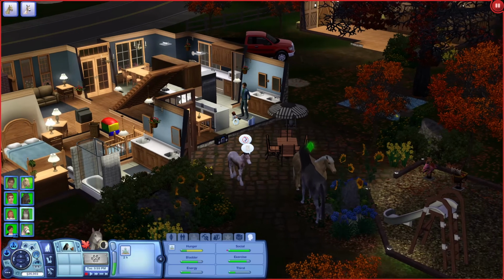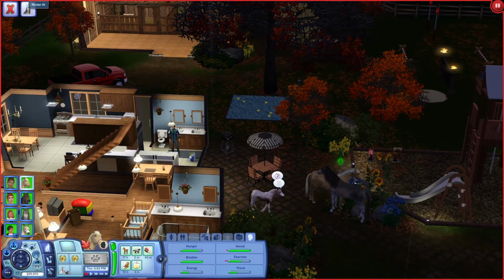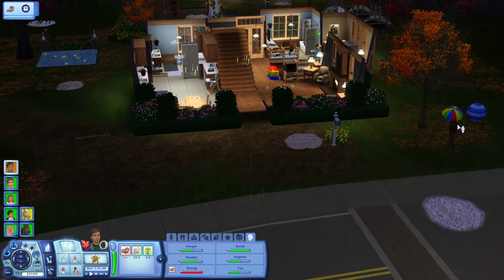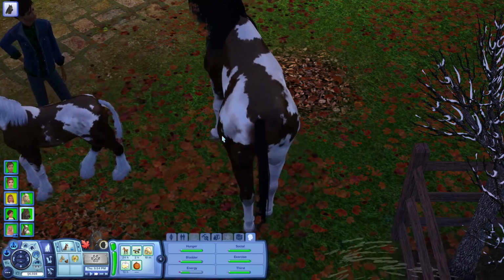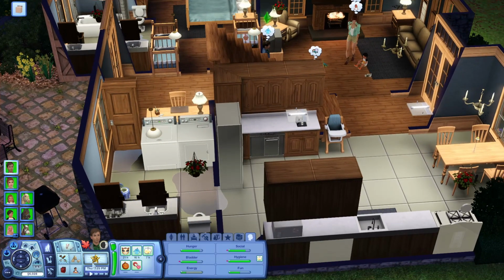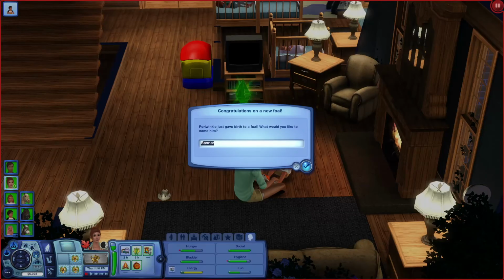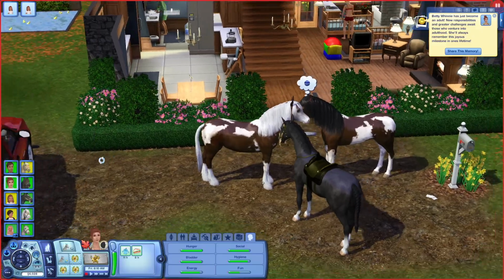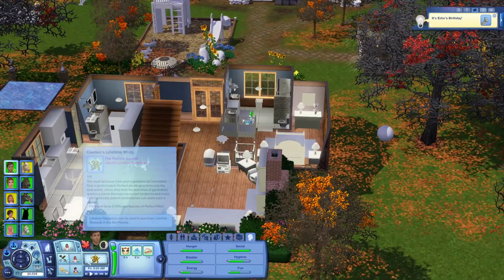The Sims 3 50 Foals Challenge (Part 19) Please! Just One!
OPEN PLEASE!

Origin ID: AlwaysMoreSims

Thx!
AMS